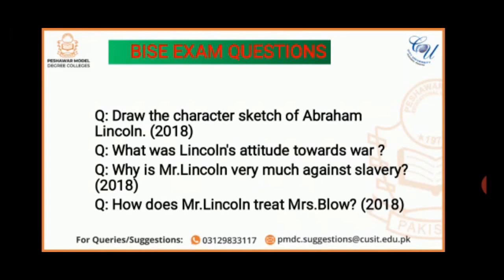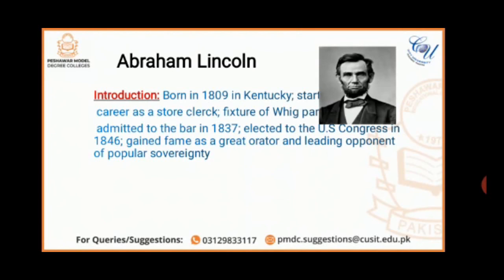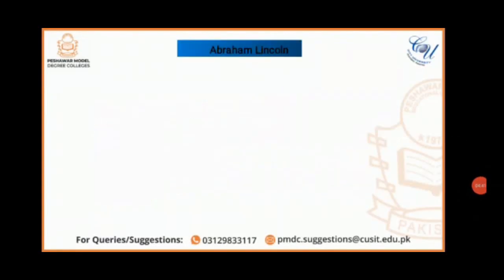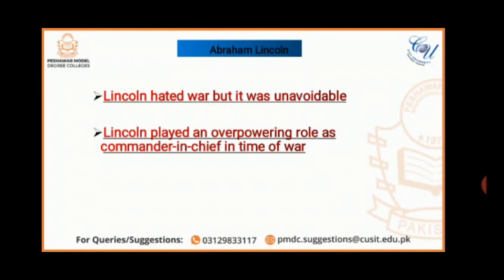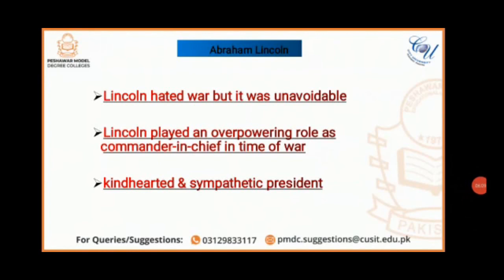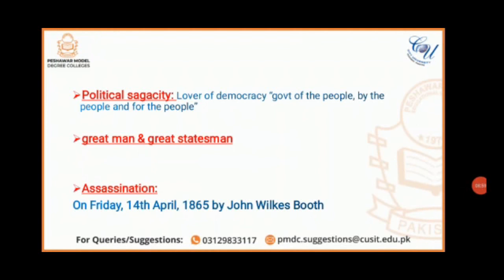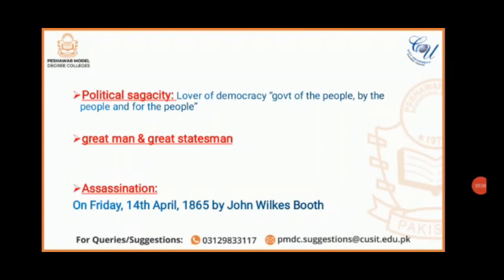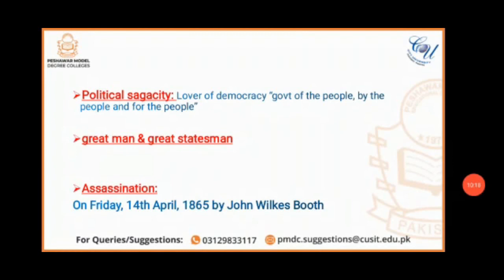Abraham Lincolns Character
English Advance XI/L-3
Presenter Name: Lecturer Bakhtiar Ahmad
Class: 1st Year
Subject: English Advance
Chapter No 1
Chapter Name : Drama Abraham Lincoln
Topic: Abraham Lincolns Character
Reviewed By